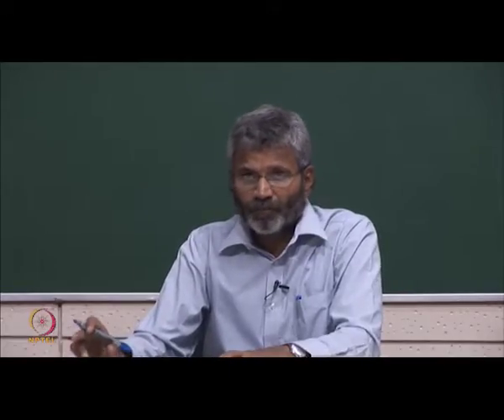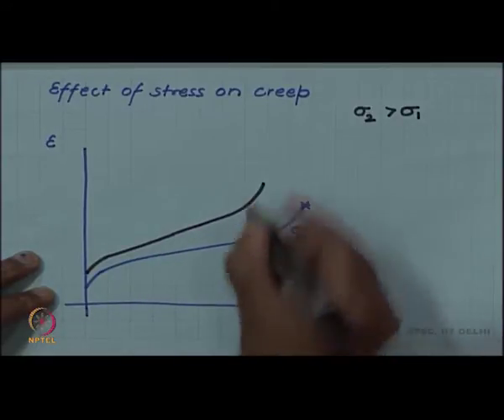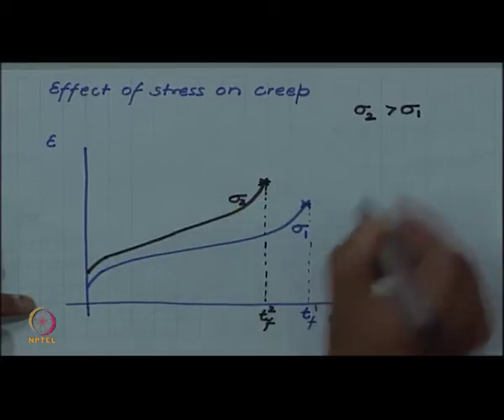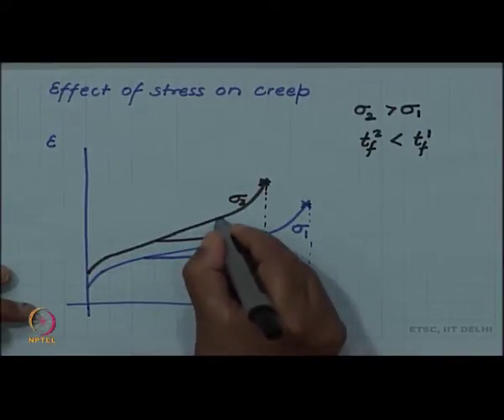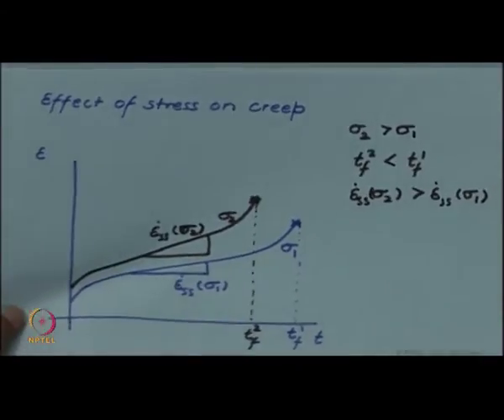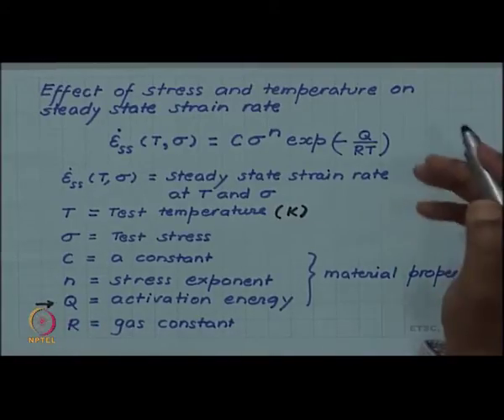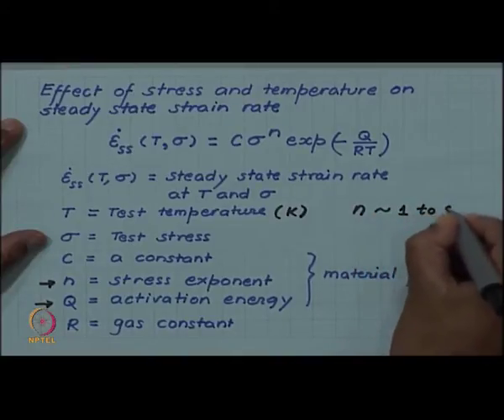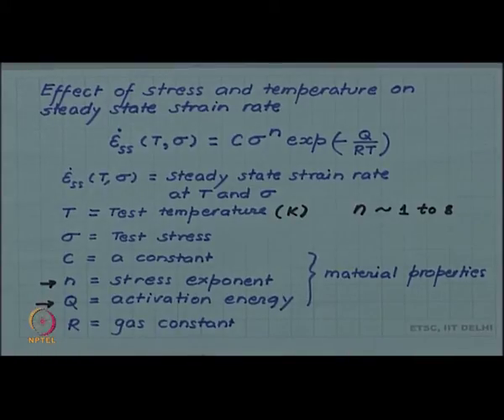Effect of stress and temperature on creep